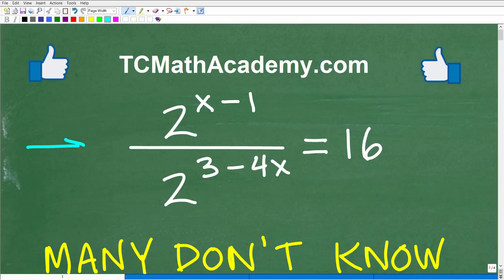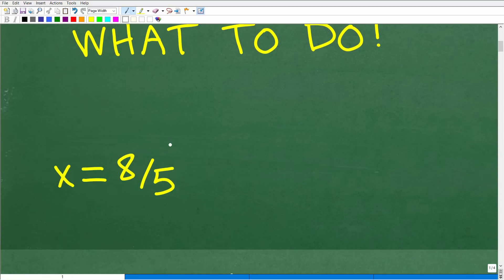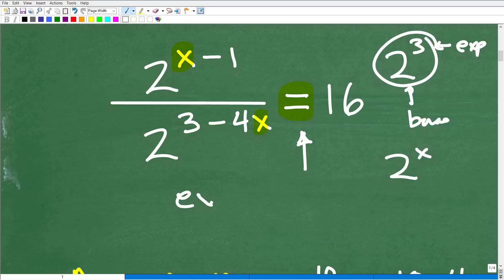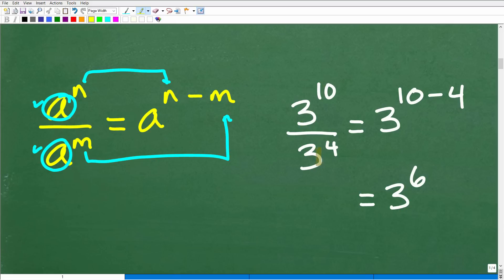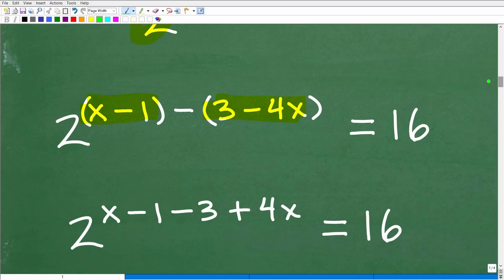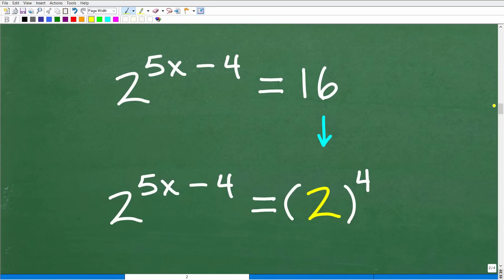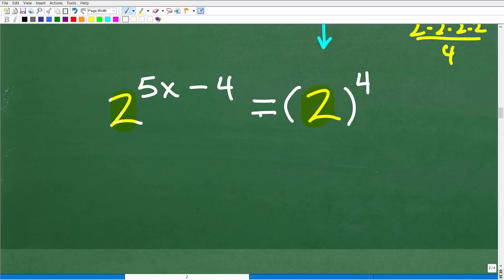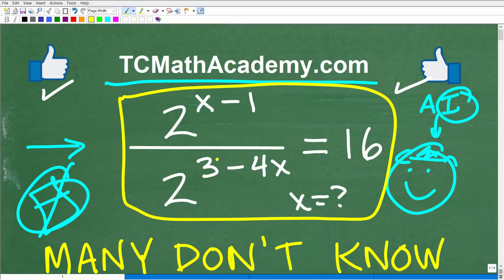(2 to the x – 1 power) divided by (2 to the 3 – 4x power) = 16, many don’t know where to start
How to solve an exponential equation with no calculator.